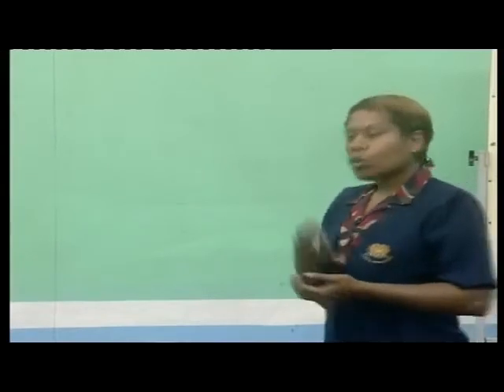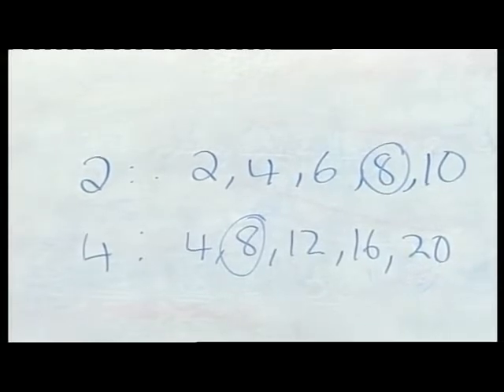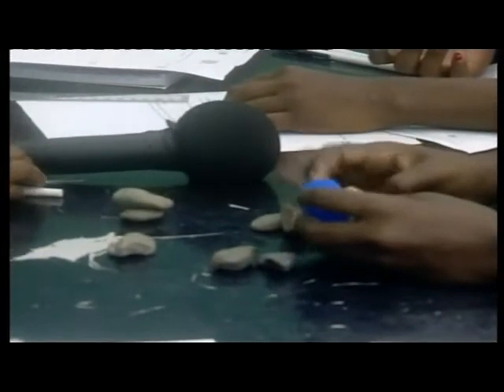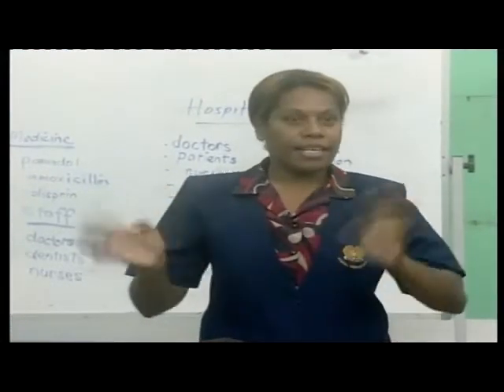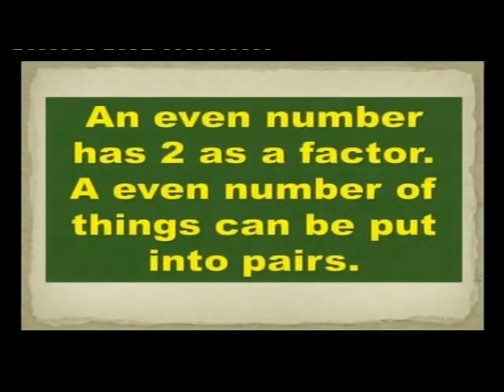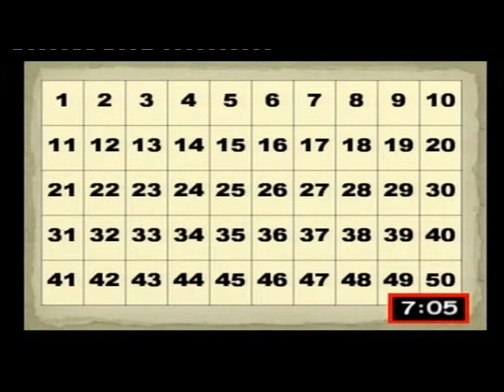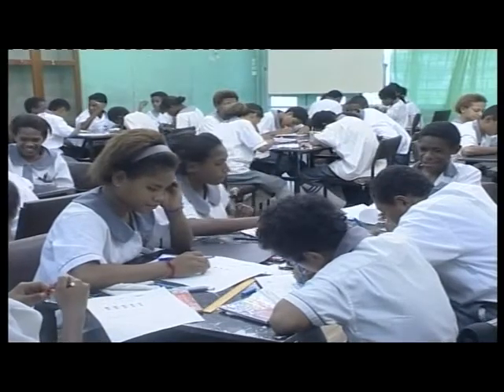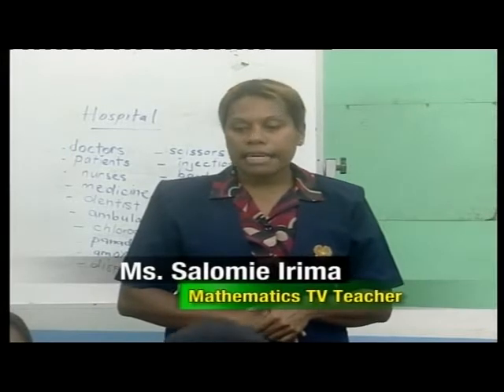Lesson 3 Even and odd numbers